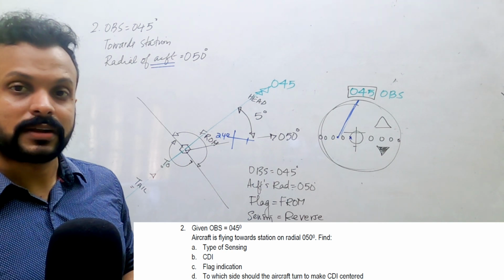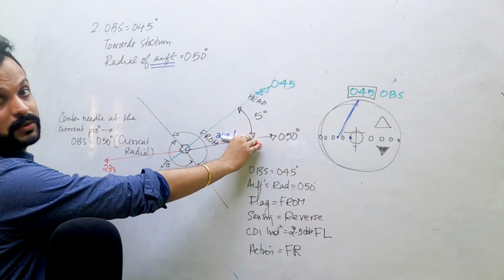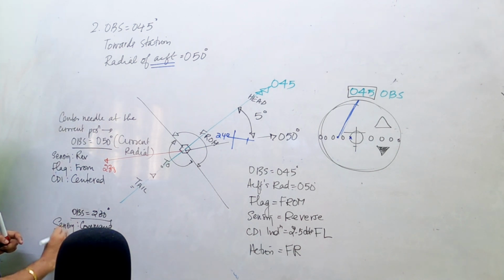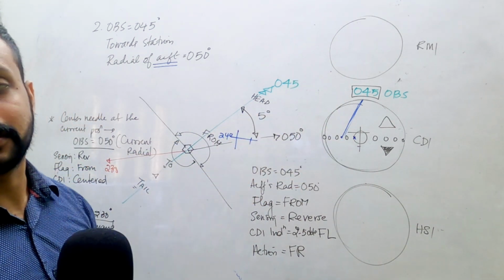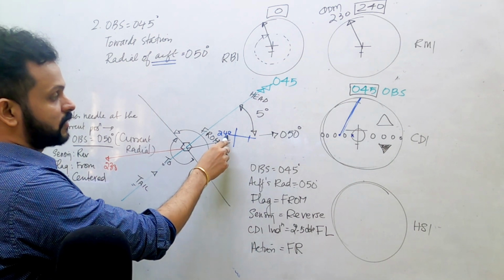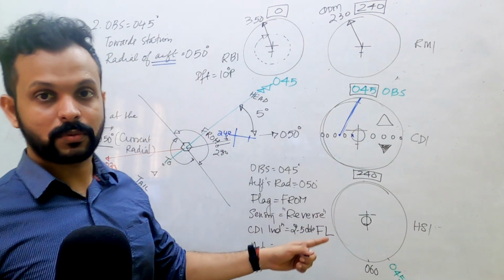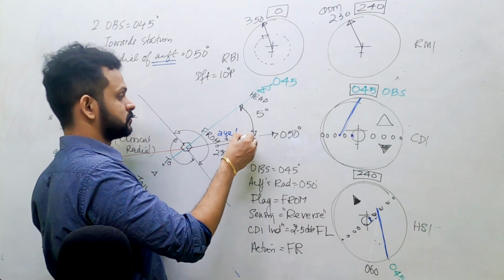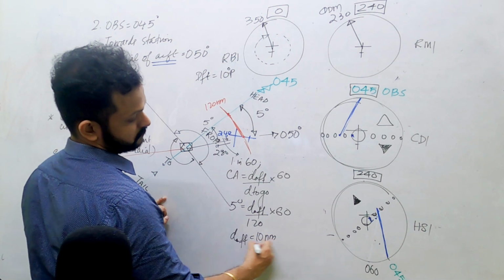VOR (PART 08/15) II RADIO NAVIGATION II CPL II ATPL II DGCA GROUND THEORY II GROUND SCHOOL